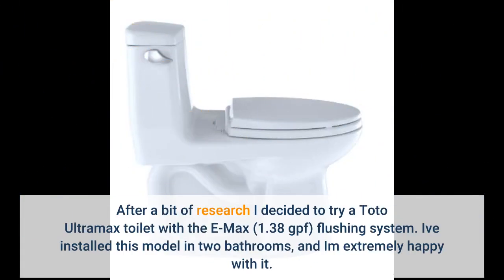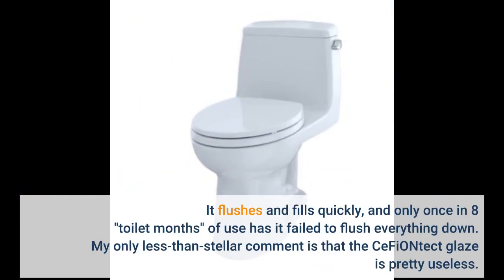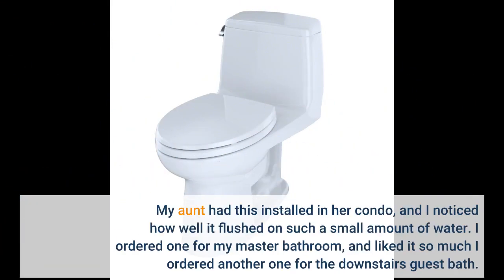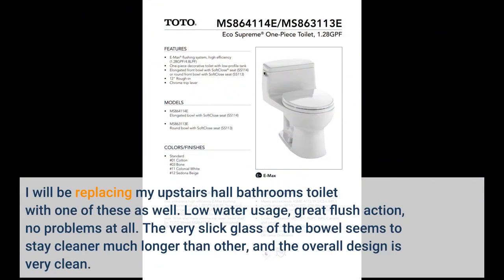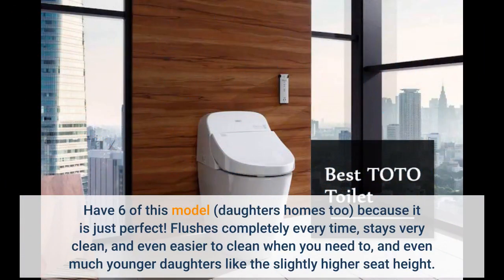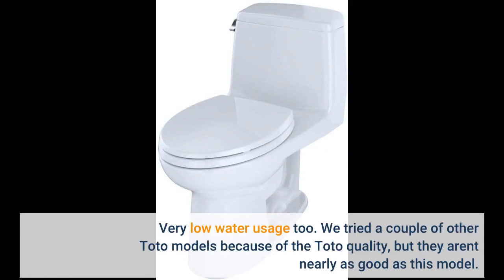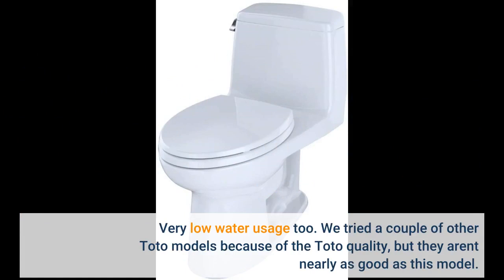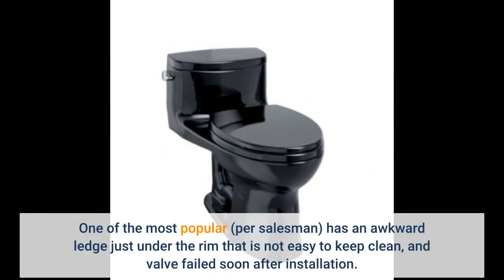Best loo Review!! TOTO MS854114ELG#01 Eco Ultra Max One-Piece Elongated 1.28 GPF ADA Compliant...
Click on the  Like button Best Video   Share with friends.

TOTO MS854114ELG#01 Eco Ultra Max One-Piece Elongated 1.28 GPF ADA Compliant Toilet with CEFIONTECT Cotton White
After a bit of research I decided to try a Toto Ultramax toilet with the E-Max (1.38 gpf) flushing system. Ive installed this model in two bathrooms, and Im extremely happy with it.
It flushes and fills quickly, and only once in 8 "toilet months" of use has it failed to flush everything down. My only less-than-stellar comment is that the CeFiONtect glaze is pretty useless.
It limits the type of toilet bowl cleaners (i.e. acid free) you can use, and I see little difference in bowl cleanliness or ease-of-cleaning. I would not choose that feature again.
That aside, though,...

Special bathroom Video Reviews

-- Quality Sellers Toilets, Toliets and Bathroom Toilet, Toliet --